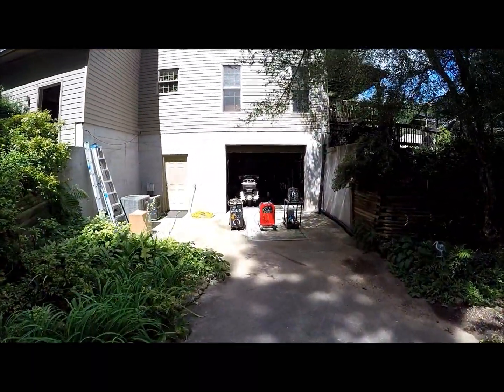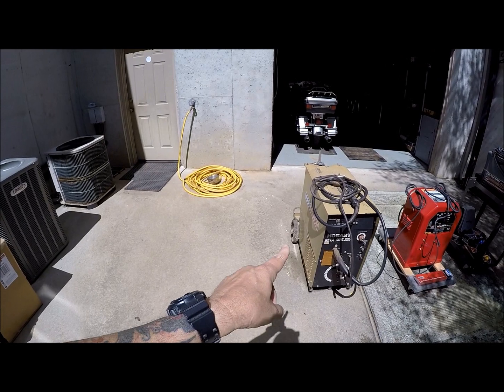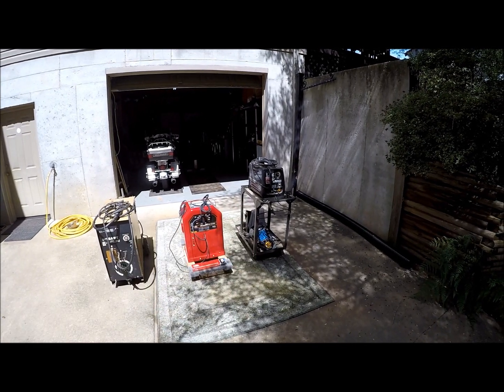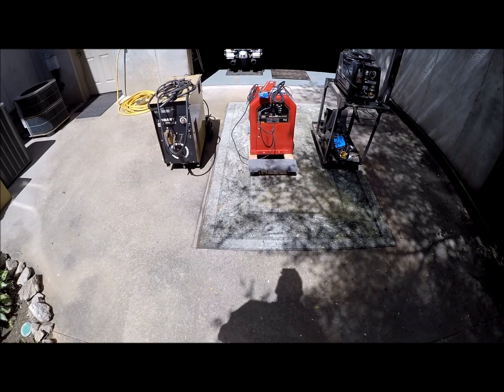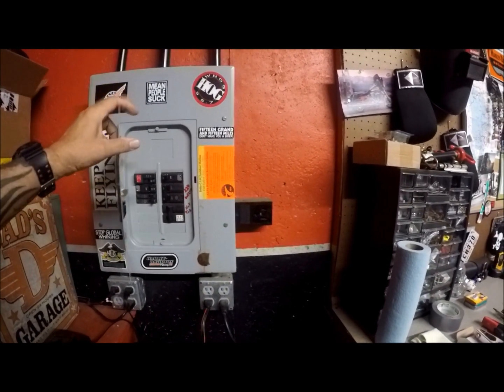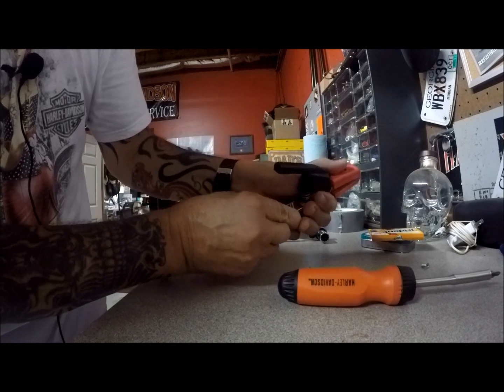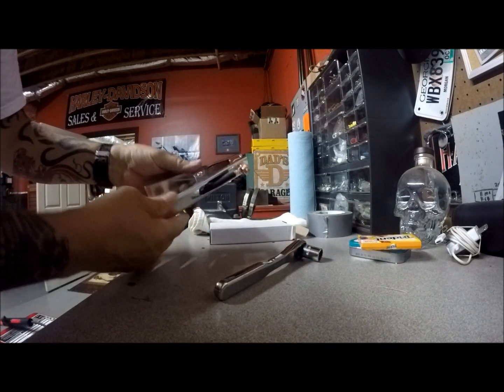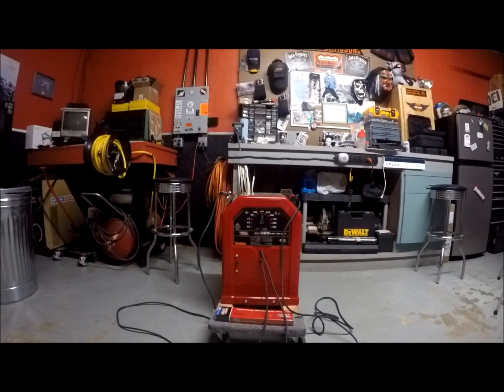Lincoln A/C 225 Arc Welder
Comparing the Lincoln A/C 225 Arc Welder with other types of welders, initial set-up, then I blow off everything and take the Harley for a ride.